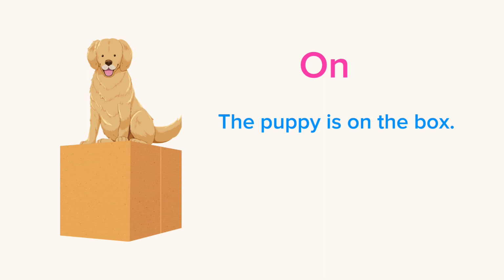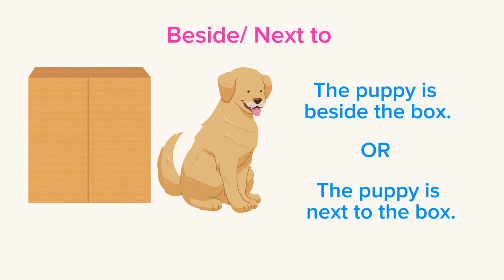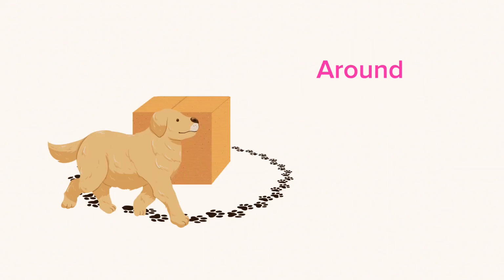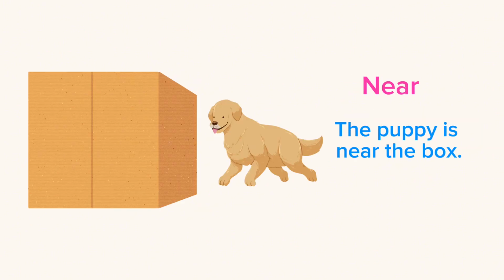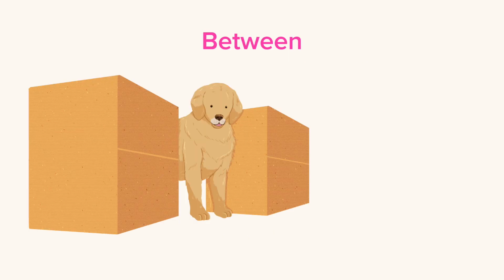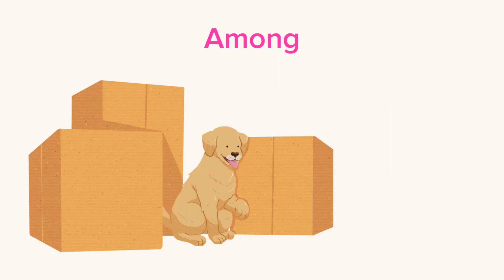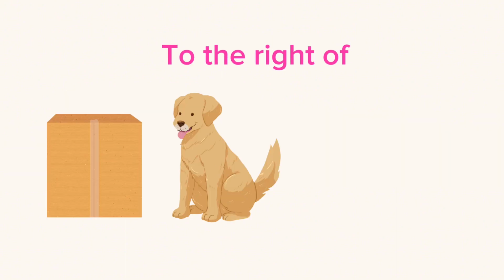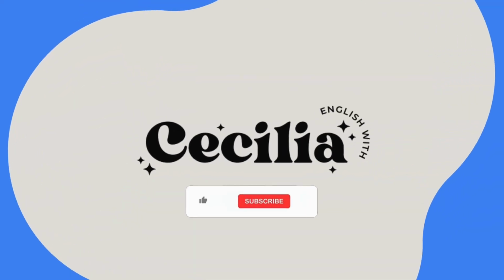Mastering Prepositions | With Example Sentences 🐶 | English Grammar Lesson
Welcome to our English grammar lesson on prepositions!

In this video, we’ll explore how to use prepositions with simple, clear examples featuring a puppy. 🐾

Learn how prepositions like “in,” “on,” “under,” and many more work in everyday sentences.

This lesson is perfect for beginners and anyone looking to strengthen their understanding of prepositions.